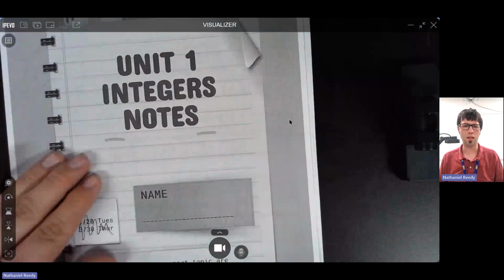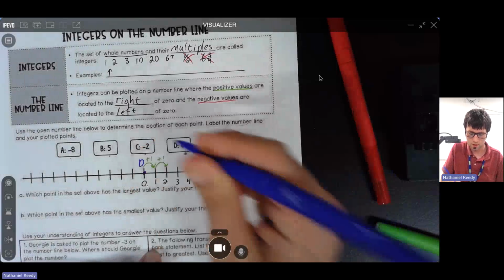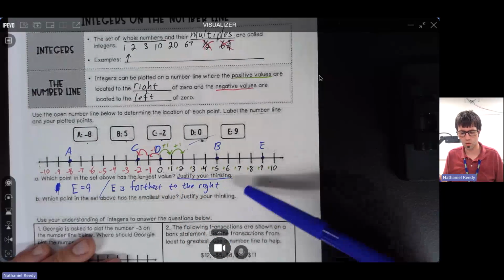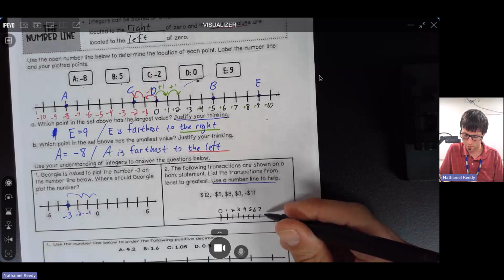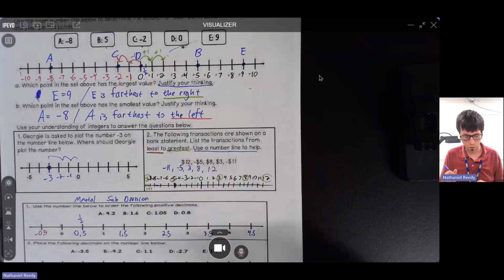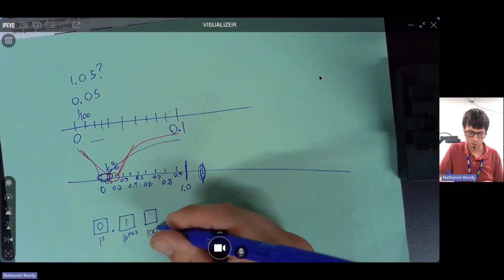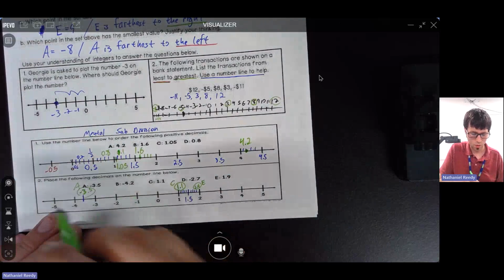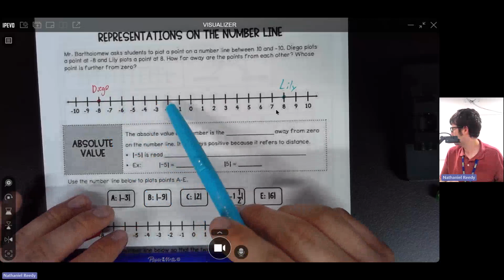Pre-Algebra Unit 1 - Integers, Page 1